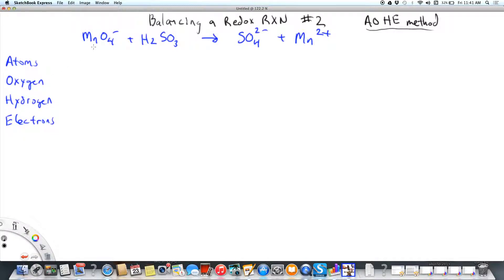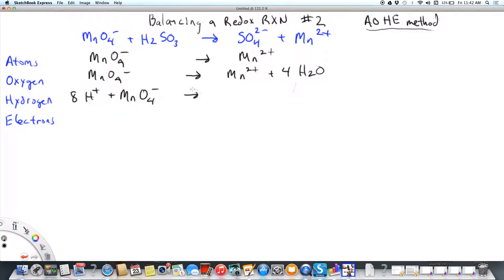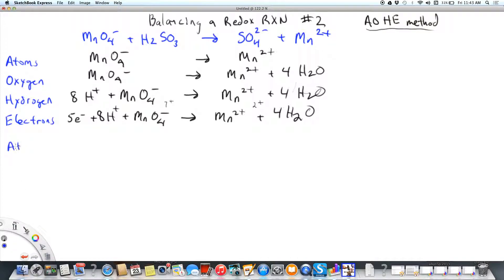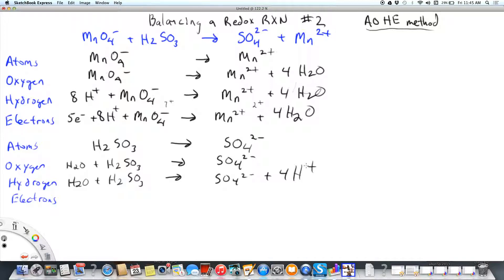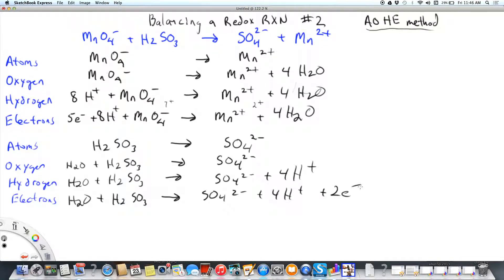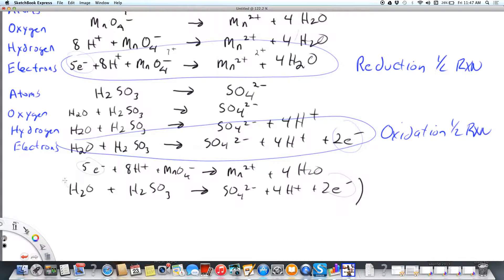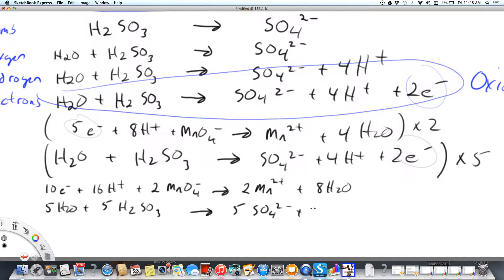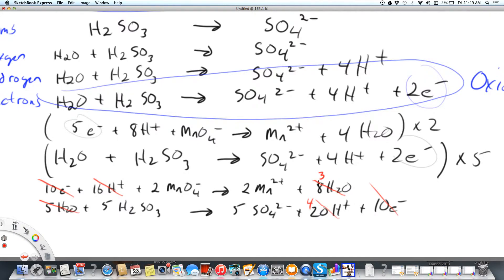Balancing a Redox Reaction #2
How to Balance an oxidation reduction reaction using the AOHE (Atoms, Oxygen, Hydrogen, Electrons) Method.